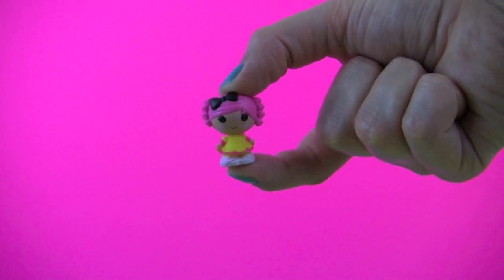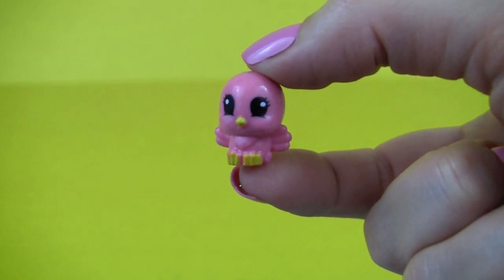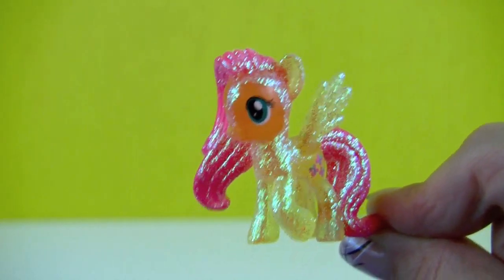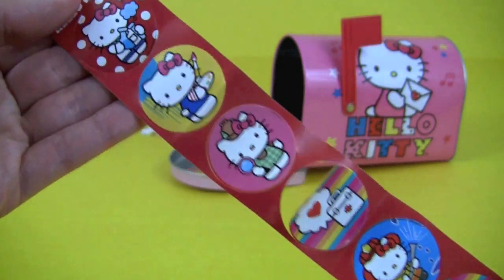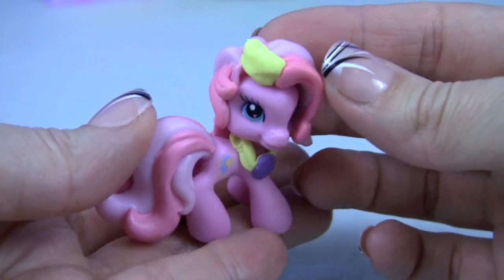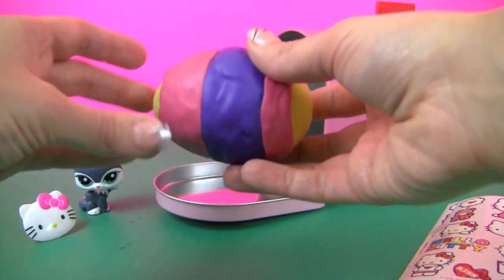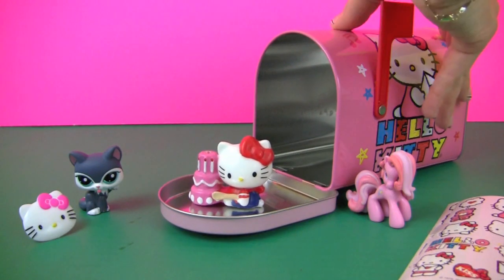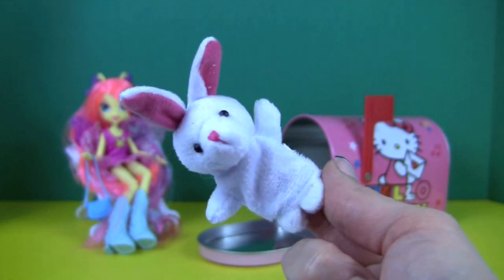Blind Bags and Surprise Boxes for Girls MLP Pinkie Pie Frozen Elsa Hello Kitty LPS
Disney Frozen Elsa opens Blind Bags and other surprise boxes for girls with toys inside like My Little Pony Pinkie Pie, Fluttershy, Lalaloopsy Tinies, Hello Kitty, princess Sofia the First, chocolate surprise egg, Littlest Pet Shop, Tinkerbell, Winnie the Pooh and friends, finger puppet.

Дисней Замороженные Эльза открывает  сюрпризы для девочек с игрушками внутри , как My Little Pony Пинки Пай , Флаттершай , Lalaloopsy Tinies , Hello Kitty , принцесса София , шоколад сюрприз яйца, Littlest Pet Shop , Tinkerbell , Винни Пух и его друзья , марионетка пальца .

Disney congelado Elsa abre Bolsas Ciegos y otras cajas sorpresa para las niñas con juguetes en el interior como My Little Pony Pinkie Pie, Fluttershy , Lalaloopsy Tinies , Hello Kitty , Princesa Sofía el primer lugar, huevo sorpresa de chocolate , Littlest Pet Shop, Tinkerbell , Winnie the Pooh y sus amigos , títeres de dedo .